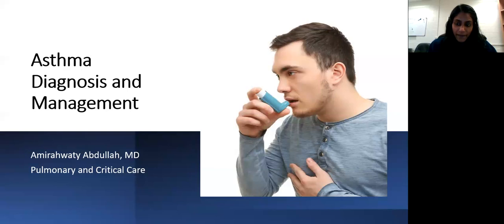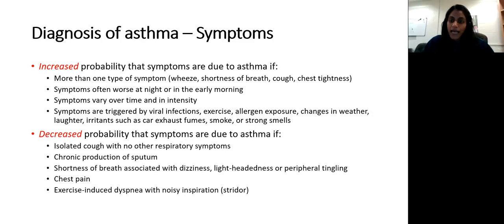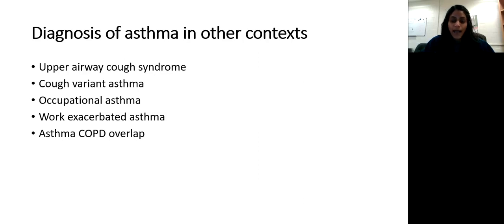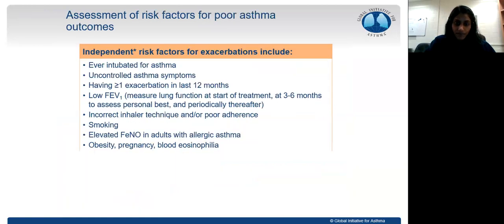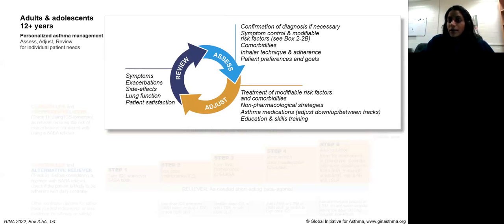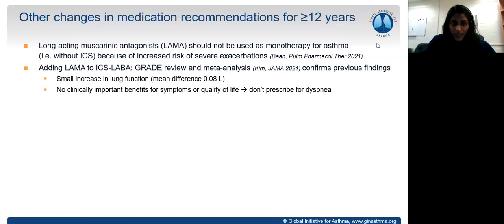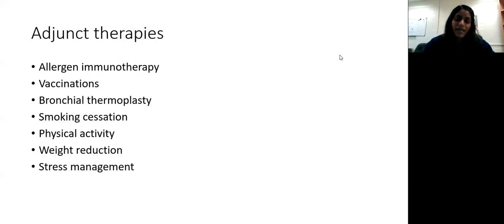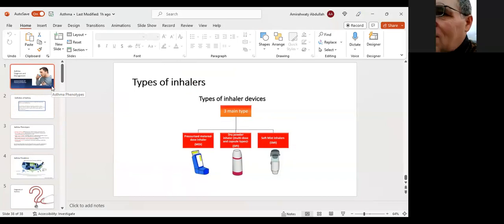Asthma Diagnosis and Management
WVCTSI Project ECHO CLD